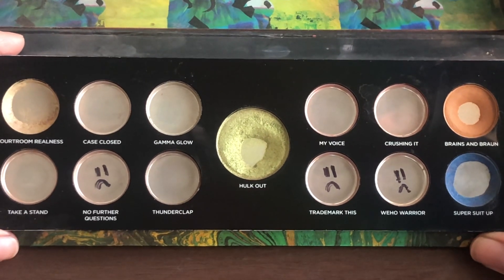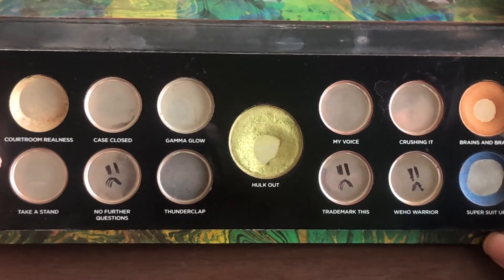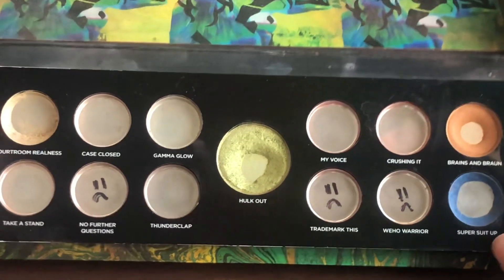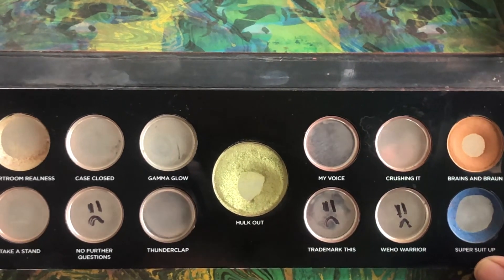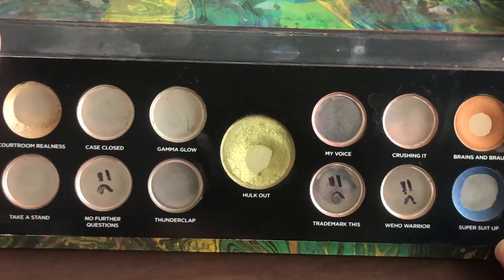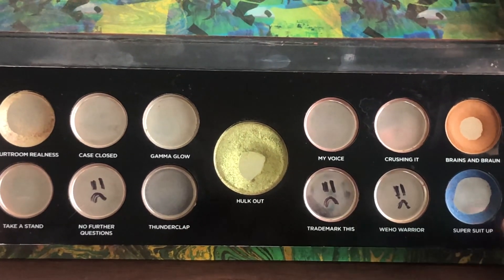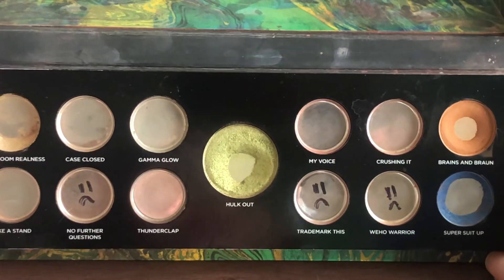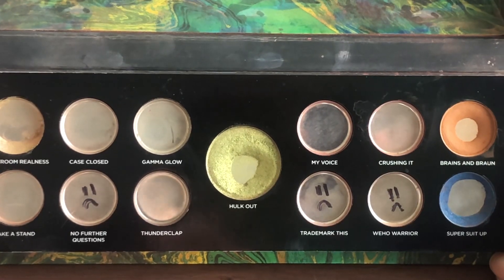Pan That Palette Update #9 || 2023